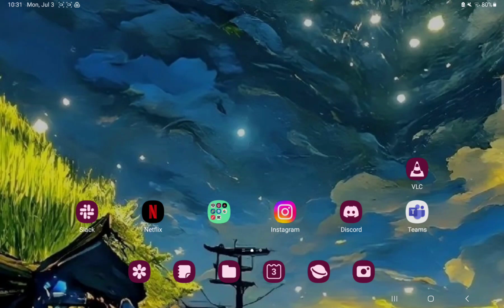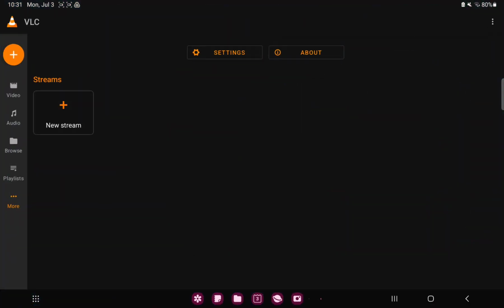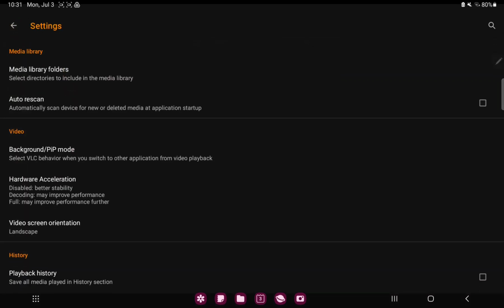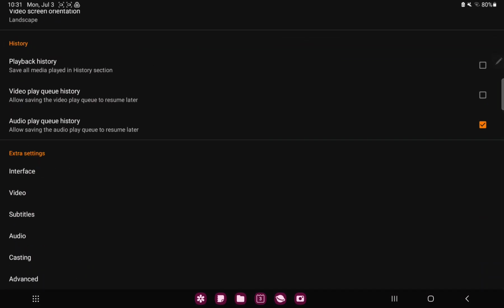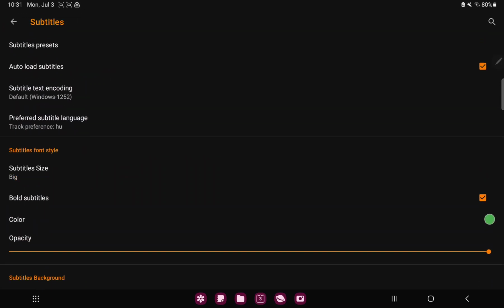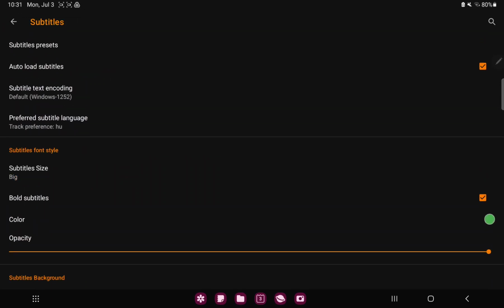How to set the opacity of the subtitles on VLC?